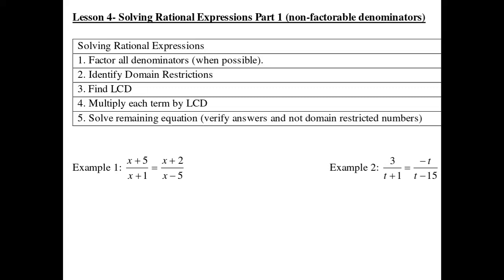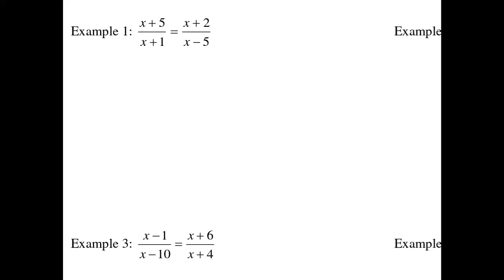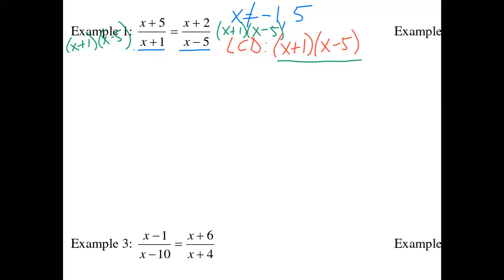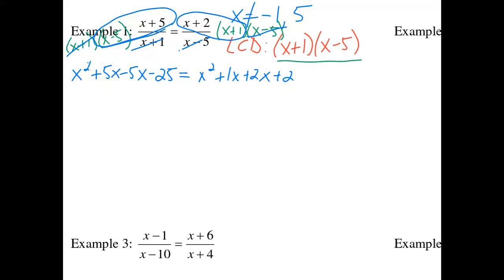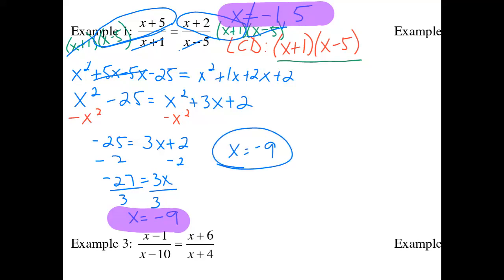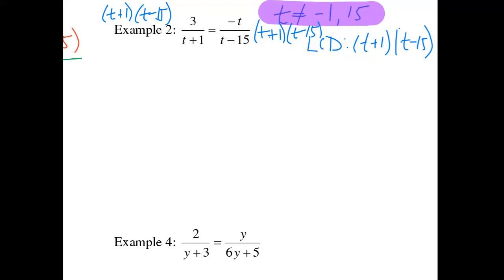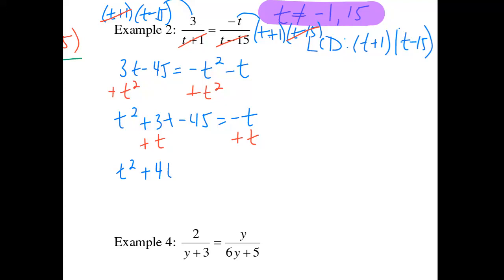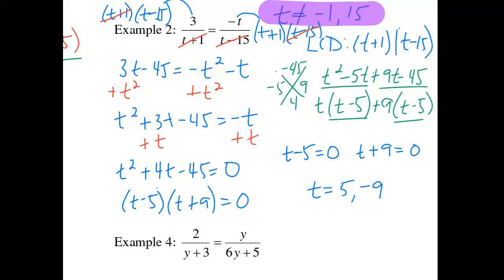Solving Rational Expressions Part 1 Algebra 1.5